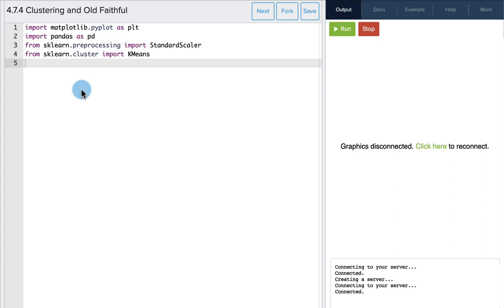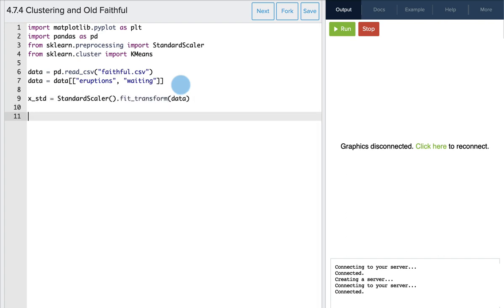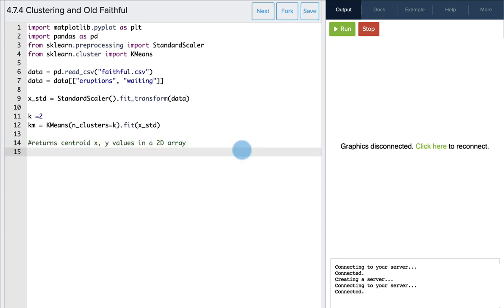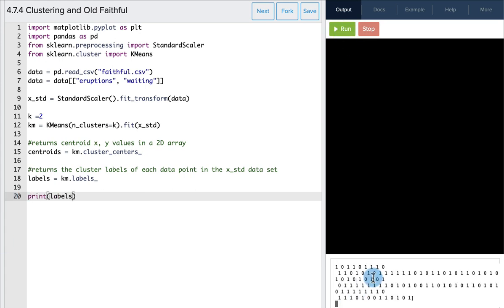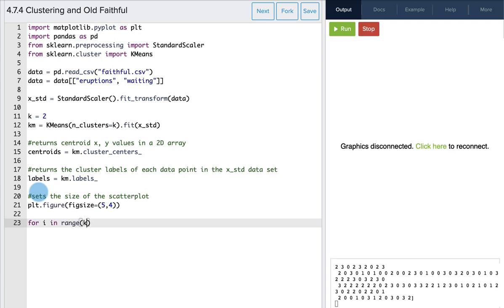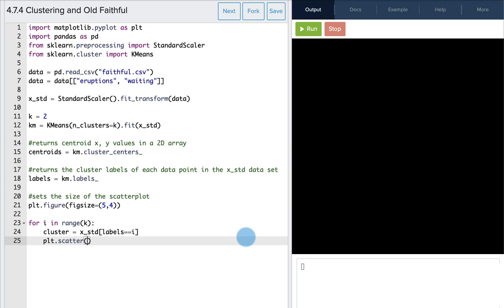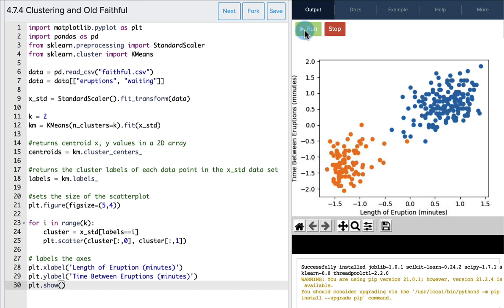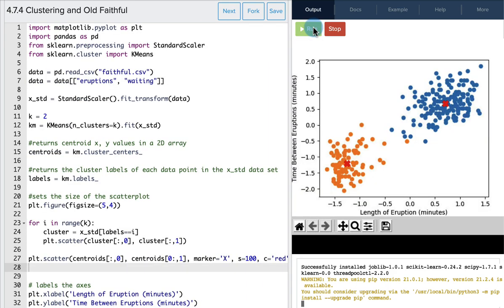Live Coding Demo: Kmeans and Clustering